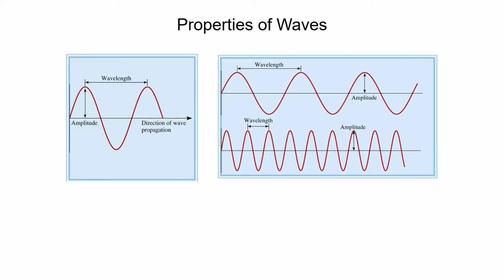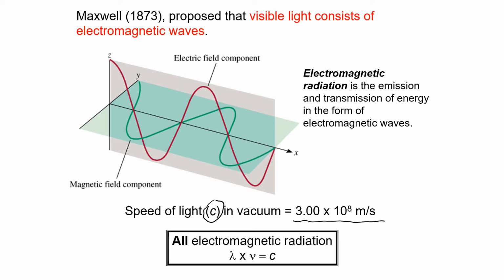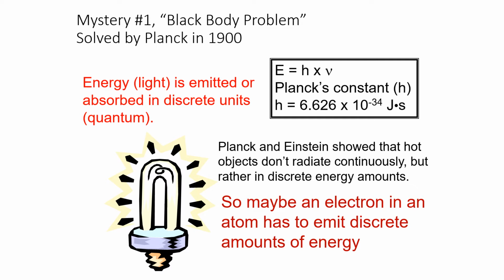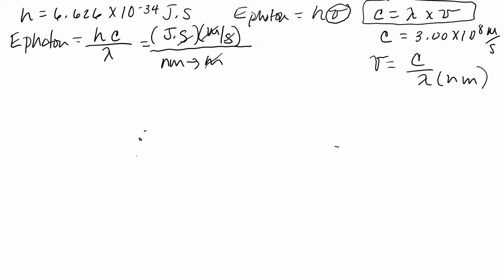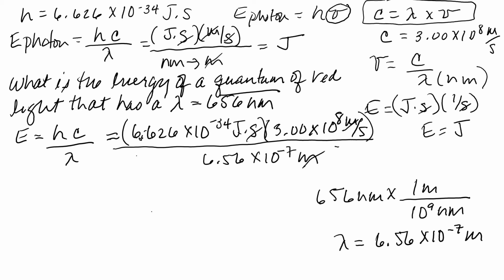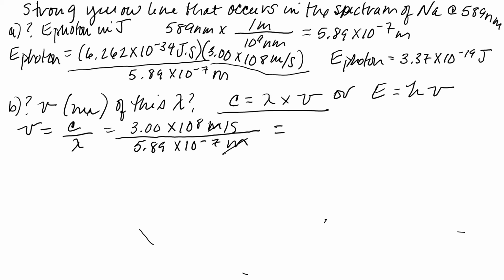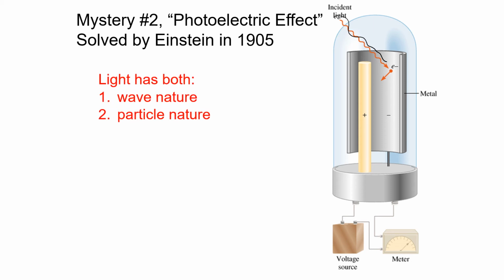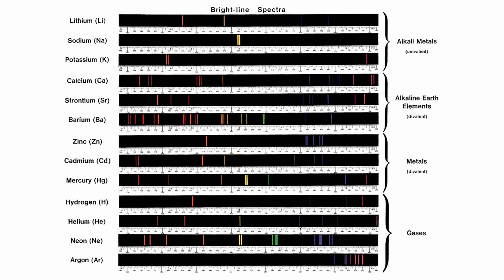Introduction to Electromagnetic Radiation F2020